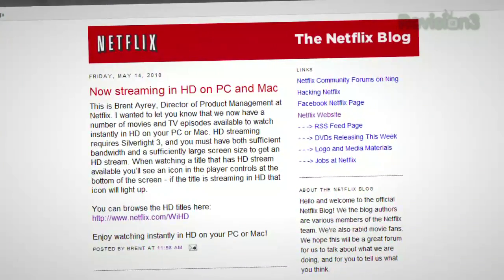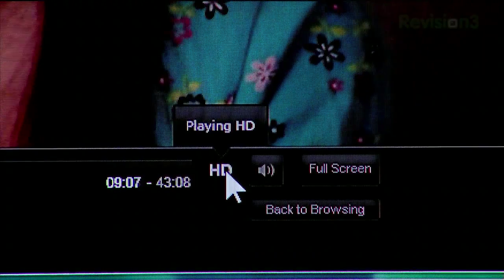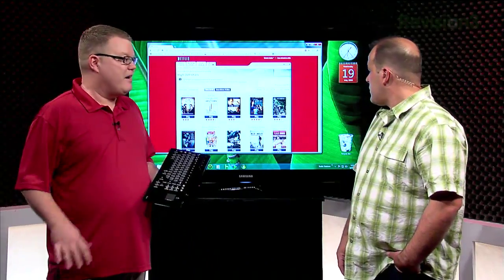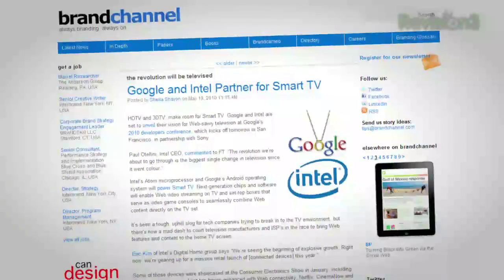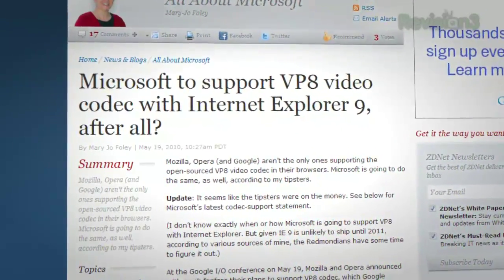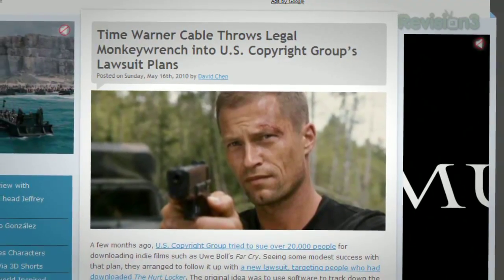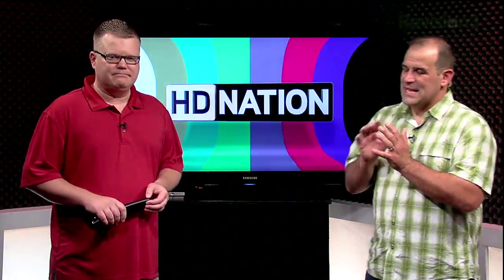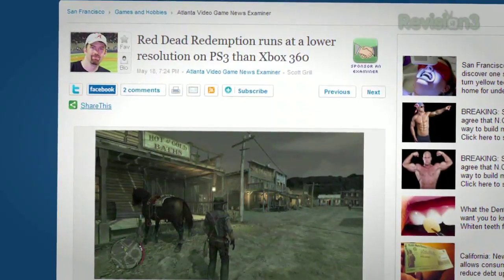HD News: Netflix Streams HD To Your PC! - HD Nation Clips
Netflix brings HD streaming to the PC and Mac! It's no longer limited to consoles and set top boxes - your computer can now stream Netflix in HD too! Walmart is again selling its bargain Magnavox Blu-ray player to $78. Producers of The Hurt Locker launched a lawsuit targeting people who had pirated the film, but Time Warner doesn't want to hand over their users info, saying it would be too costly for them. The FCC is allowing cable and satellite services to selectively disable ports on your set top box, potentially closing the analog loophole. DirecTV is launching their Whole Home HD DVR, which will allow you to send video to receivers across your entire house. Red Dead Redemption has been released, though there seems to be a resolution difference on the different consoles: 640p on the PS3, and 720p on the XBox 360.